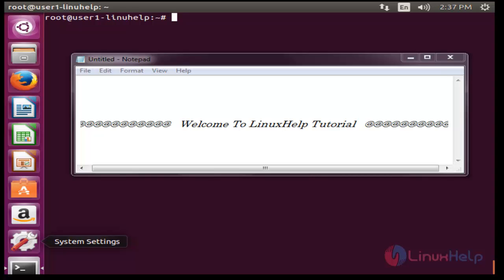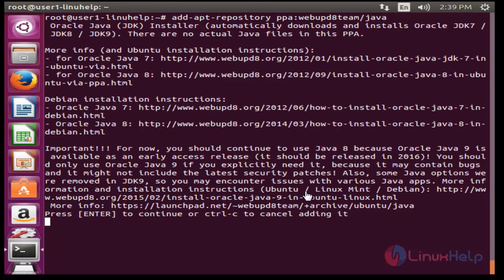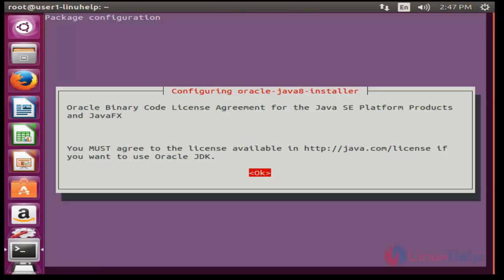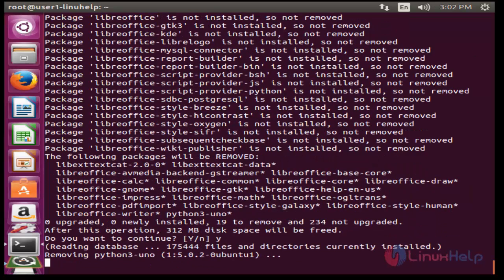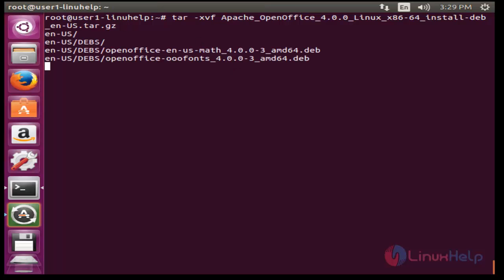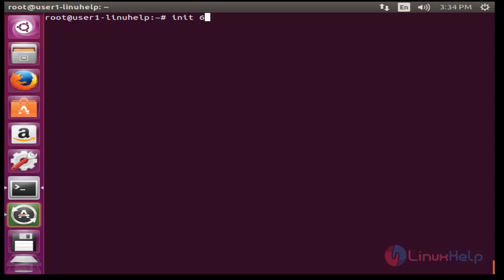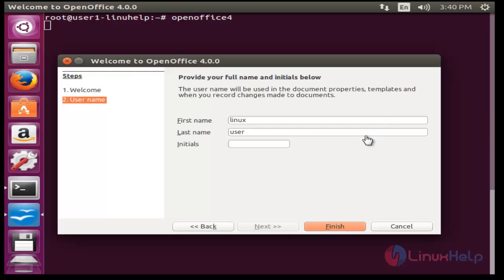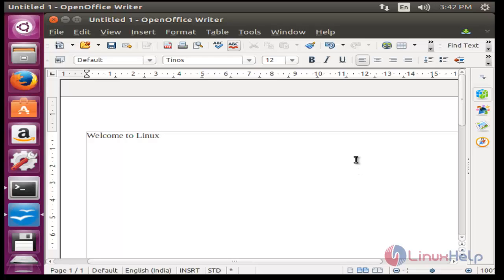How to install Apache Open office in Ubuntu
This video explains how to install Apache Open Office. It is the leading open-source office software for word processing, spreadsheets, presentations etc.,